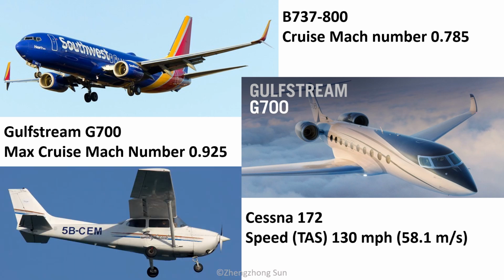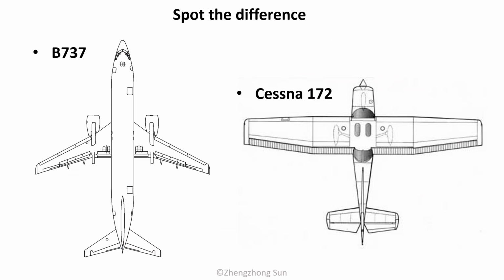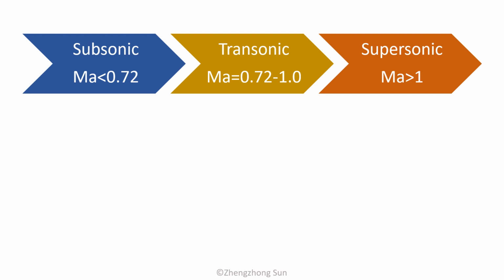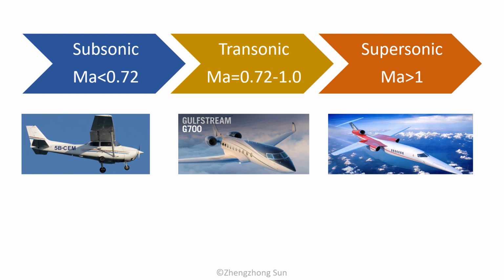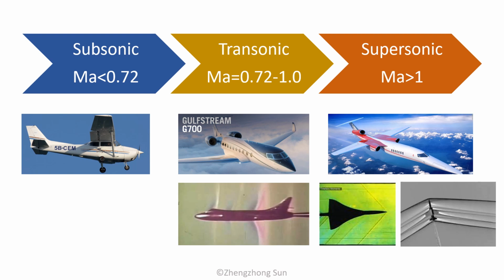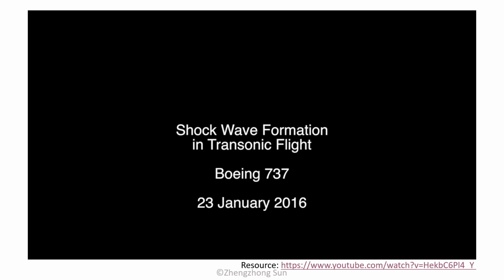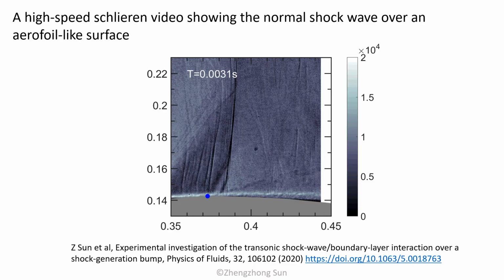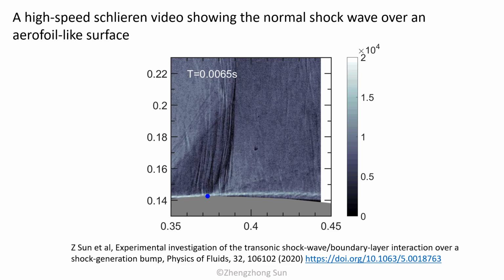Transonic Aerodynamics | 1 Introduction